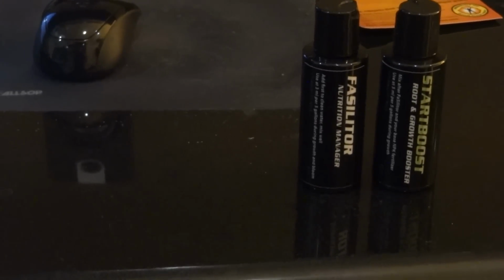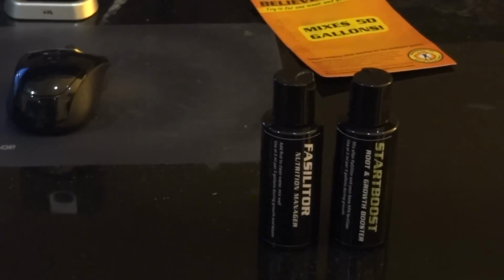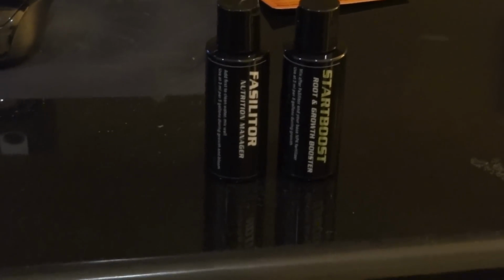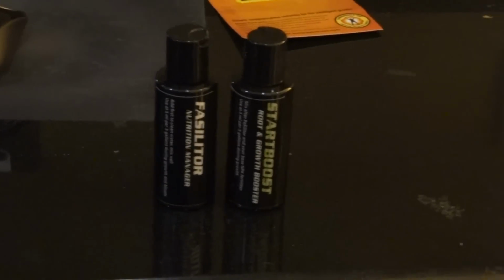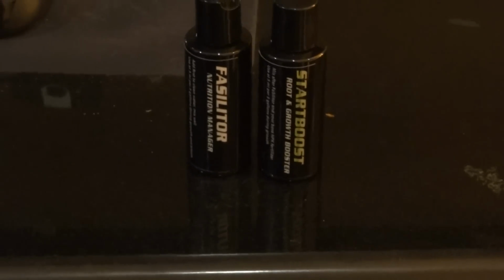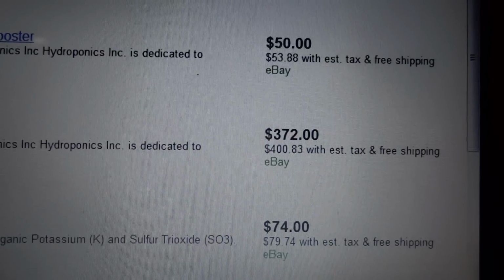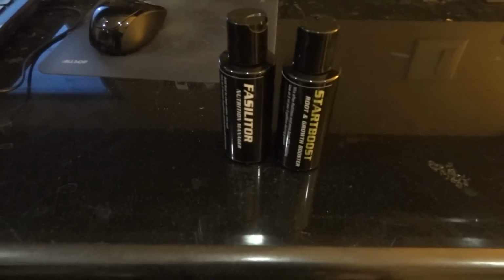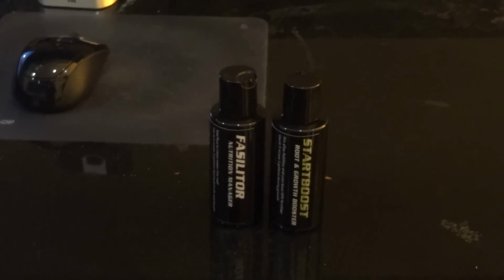Have Nutrient Companies Gone Batshit Crazy? Enter - Aptus!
Well guys here it is, the most expensive nutrient line that I have ever seen (or that I can get my hands on).

Will hopefully be doing runs with this stuff soon to see how good it really is!